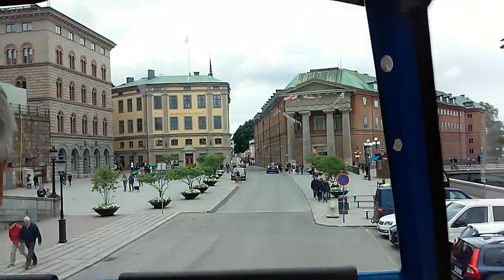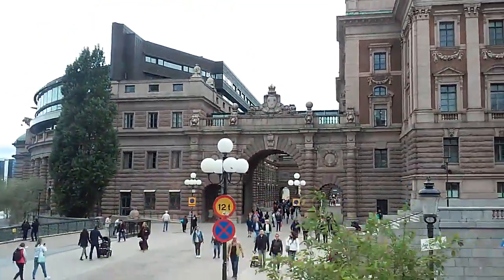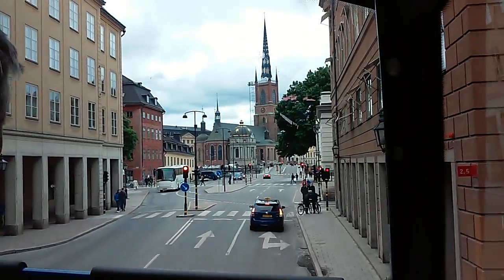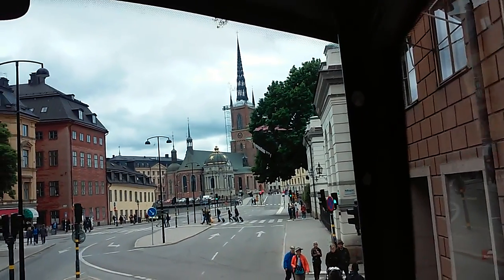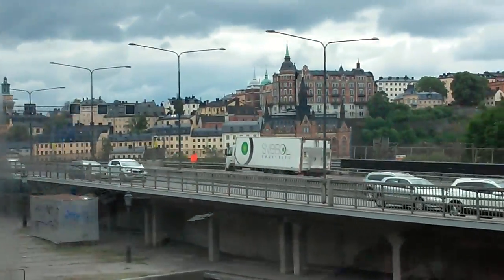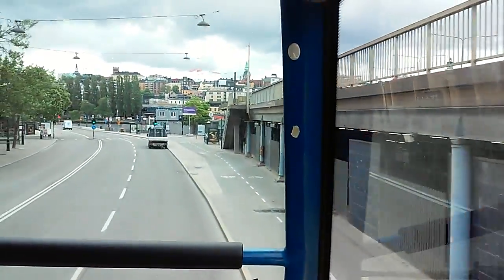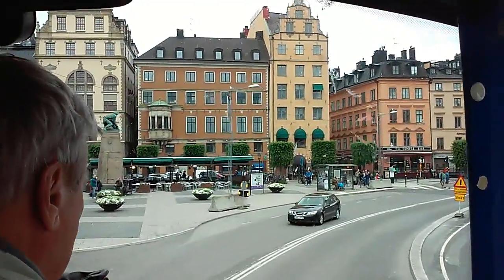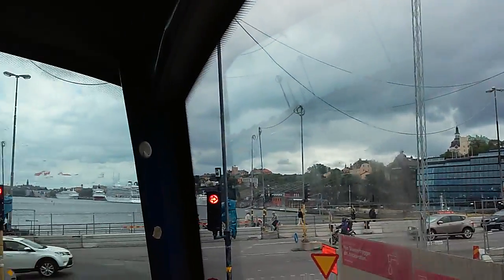Stockholm, Sweden Hop-on Hop-off Bus Tour(15)